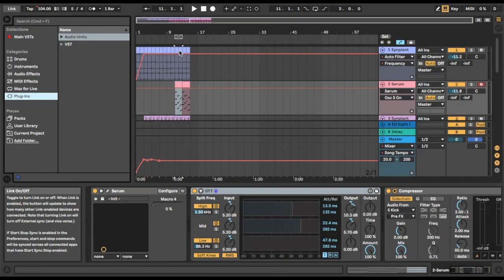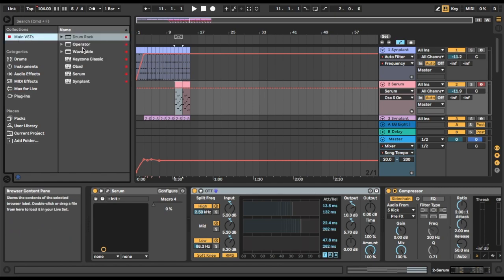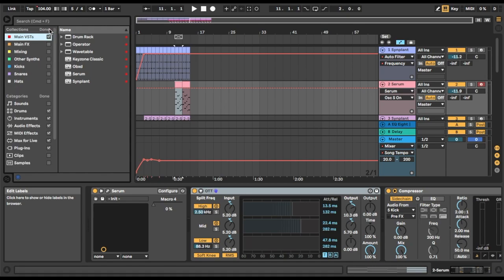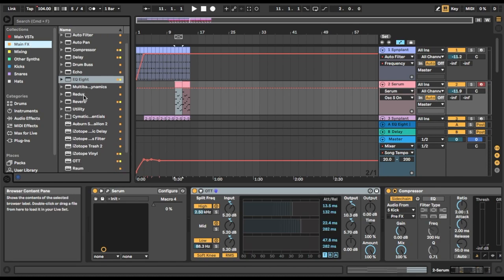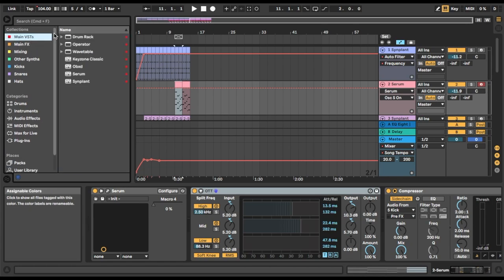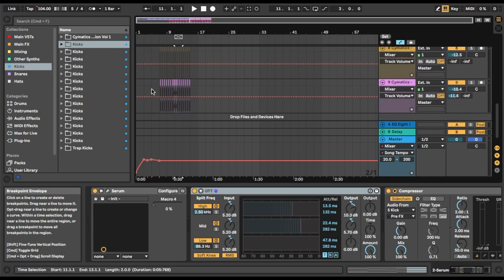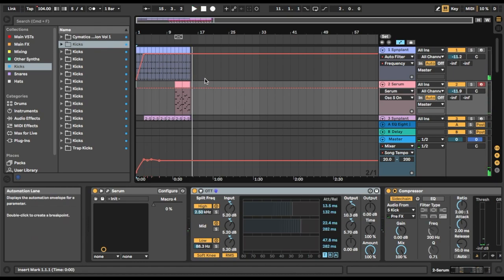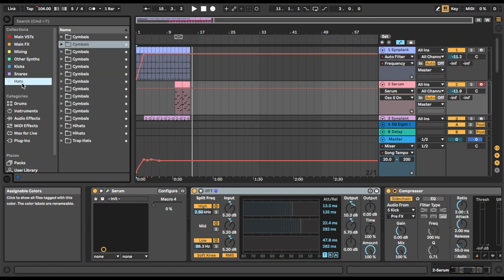Ableton Live 10: Built-In Sample/VST Manager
Hey Guys

Recently upgraded to Live 10 and noticed this feature that often gets overlooked, If you're like me it's pretty hard to find the time to go through all your folders, set up a custom VST folder etc...

But Ableton Live 10 has its own feature called "Collections", and it's very well made.